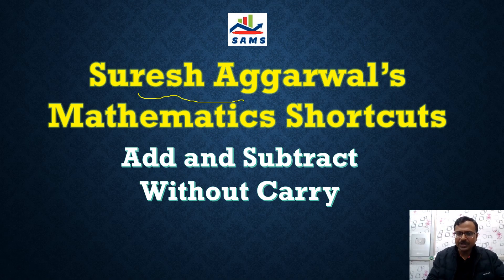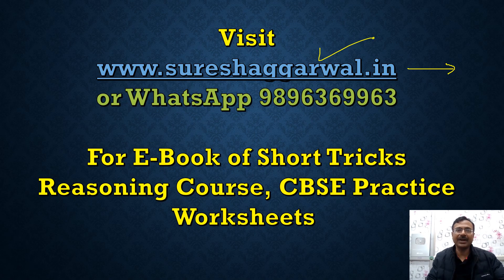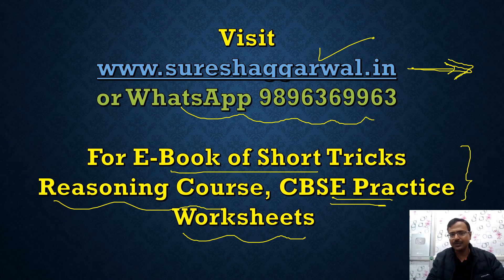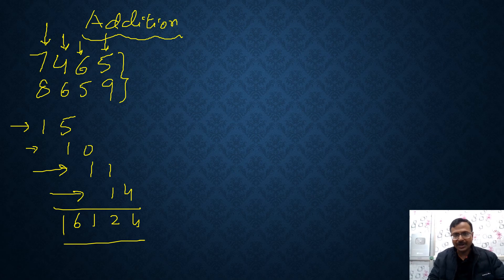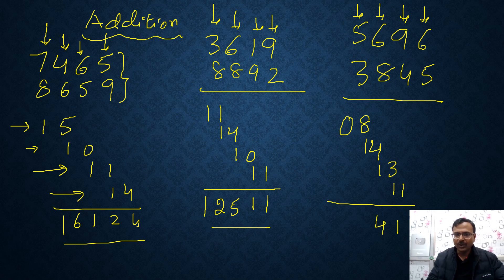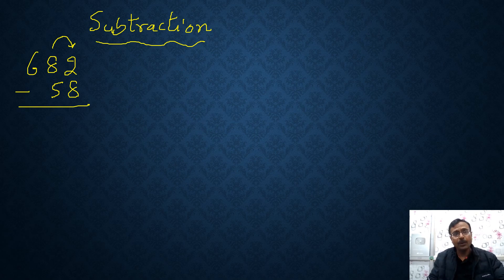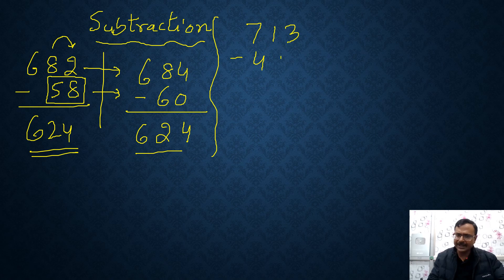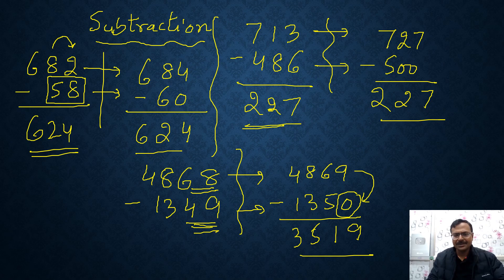Add & Subtract II No Borrowing II No Carry II Fast II Accurate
The concept of borrowing and carry over in subtracting and adding numbers creates panic among junior students. parents and teachers face so much problem in making them understand this. watch this informative video to make your child feel comfortable in this concept. for more such interesting videos, keep visiting:

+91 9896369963